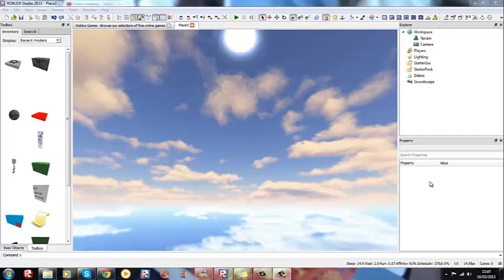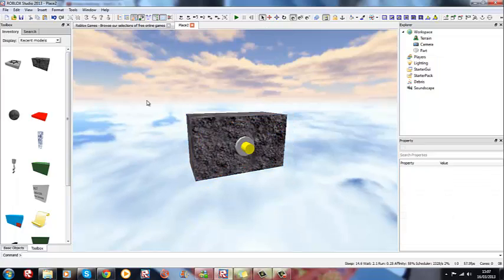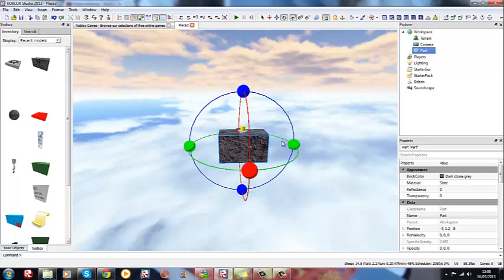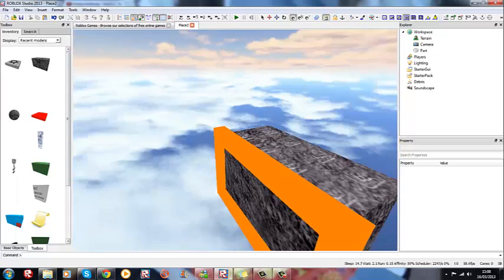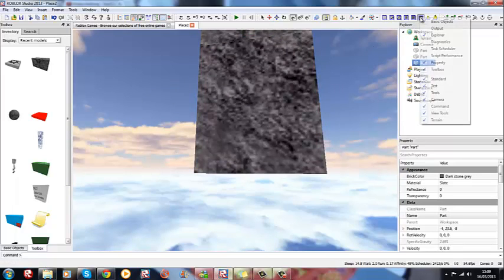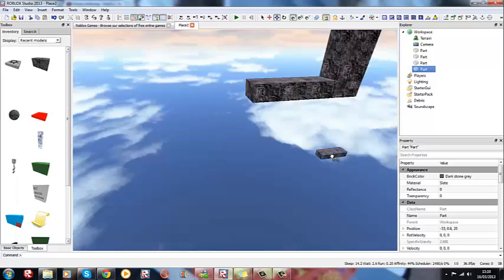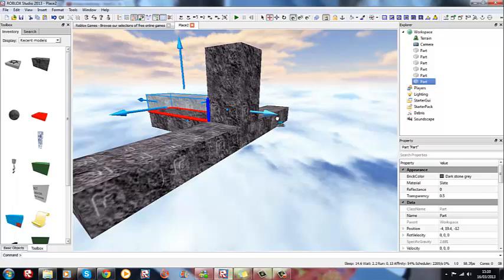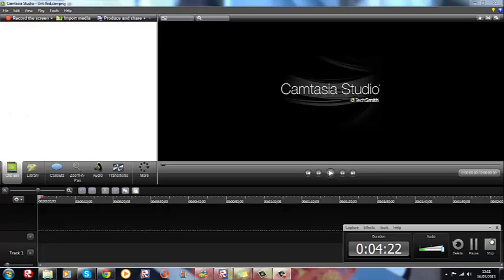How to make revolving things on roblox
spin 'em round